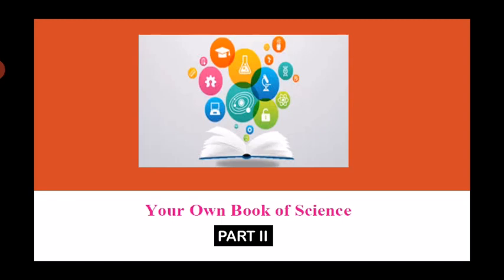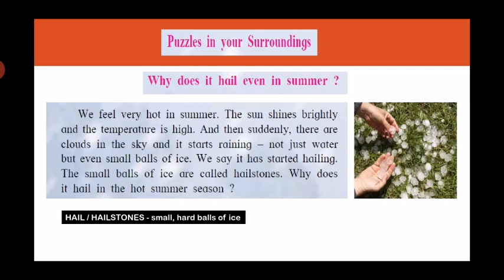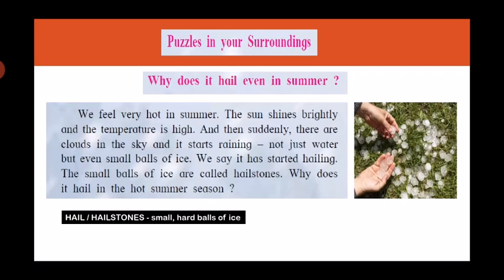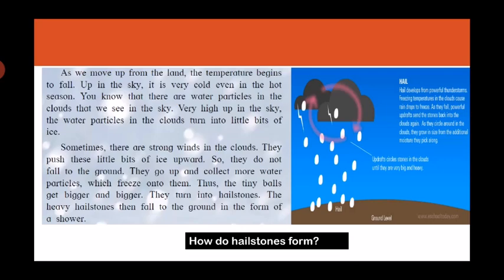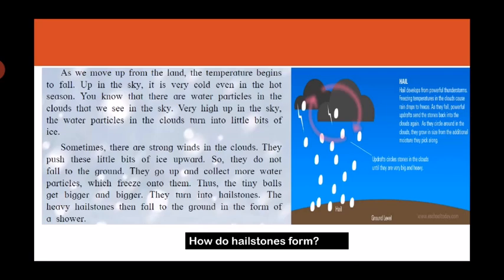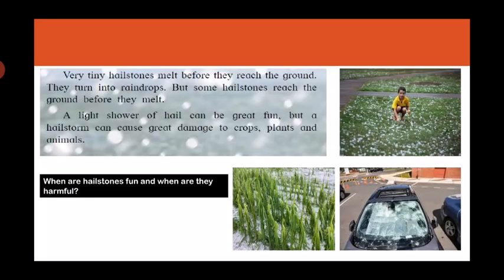Std IV (Class 4) / Maharashtra Board / English / Your Own Book of Science – Part 2